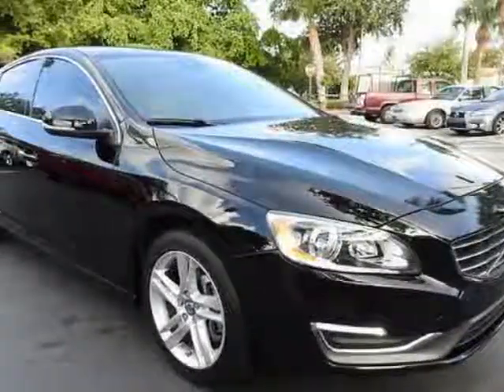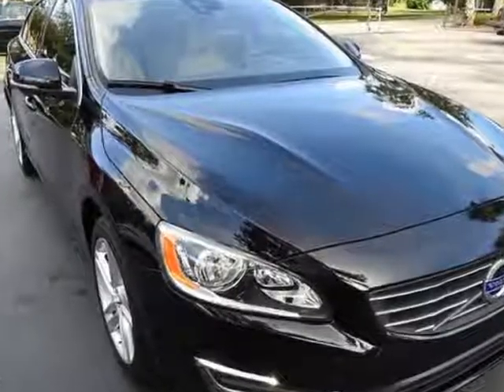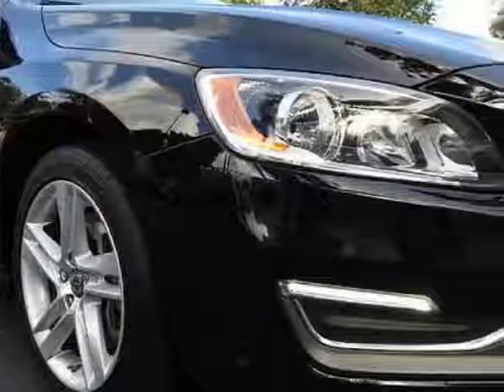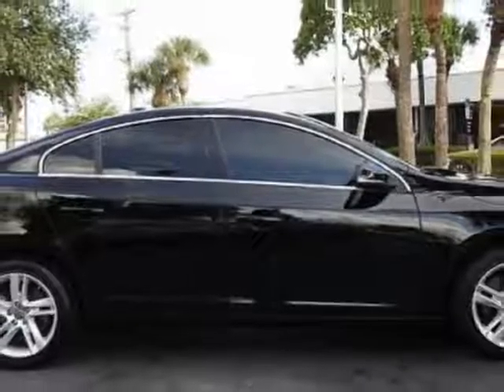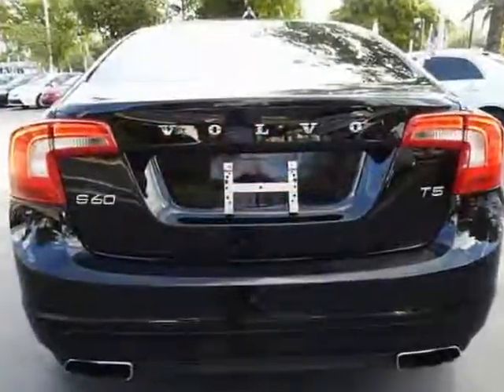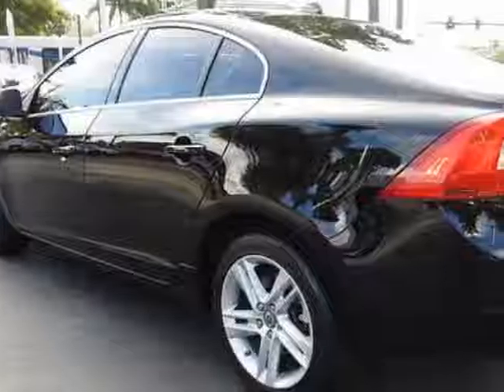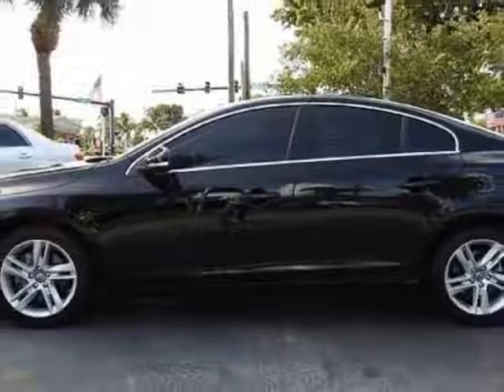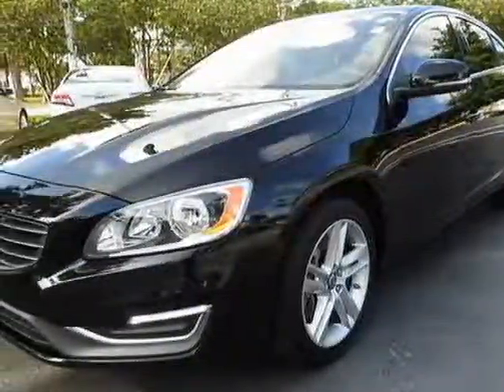2014 Volvo S60 4d Sedan T5 Sedan - Fort Lauderdale, FL